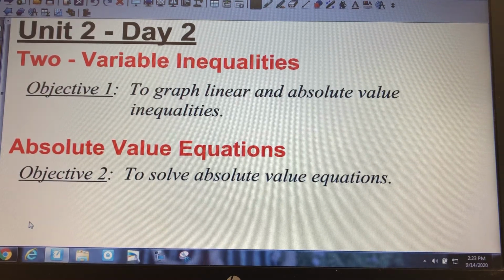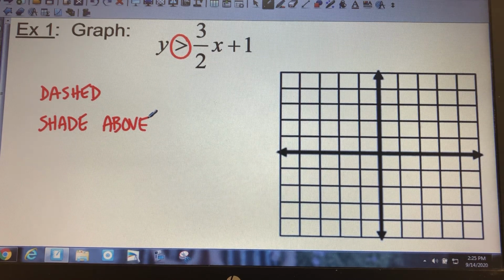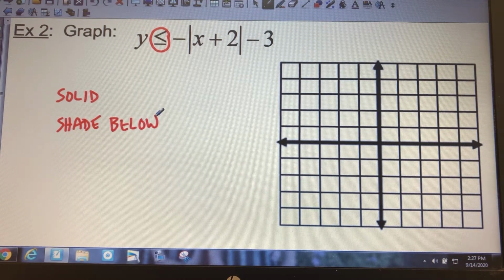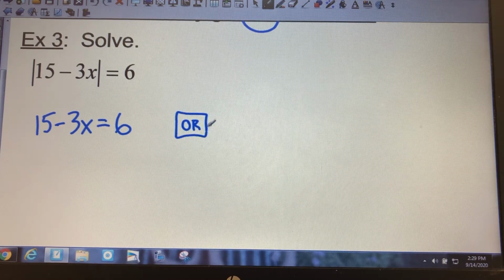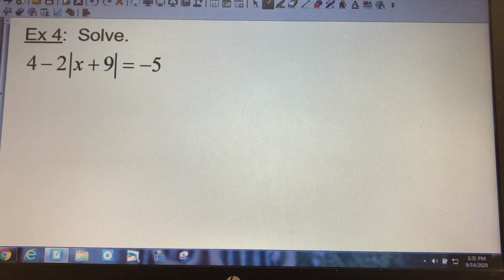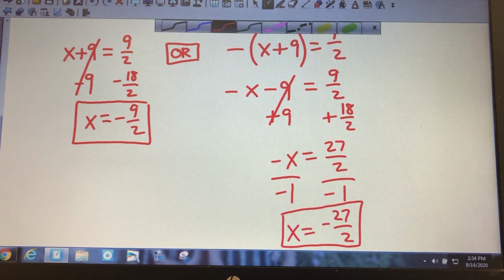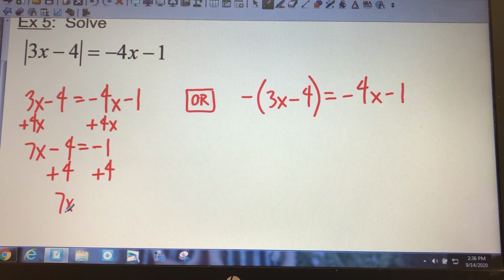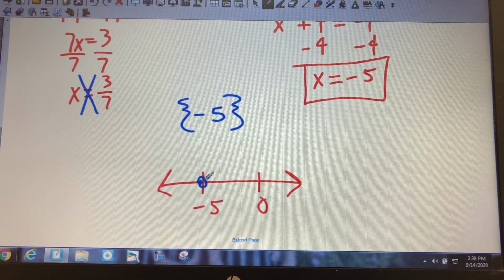Unit 2 Day 2